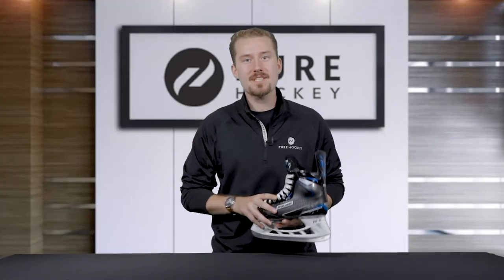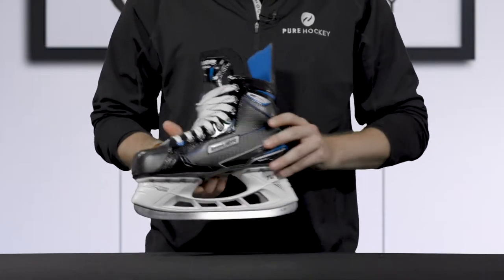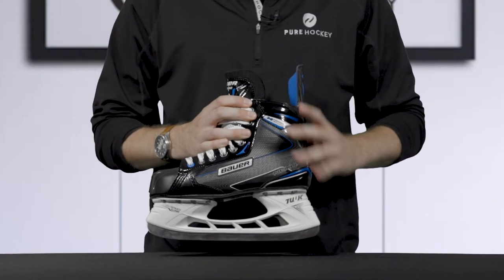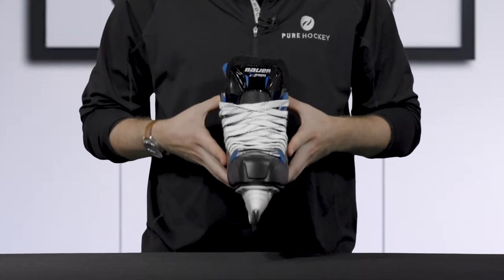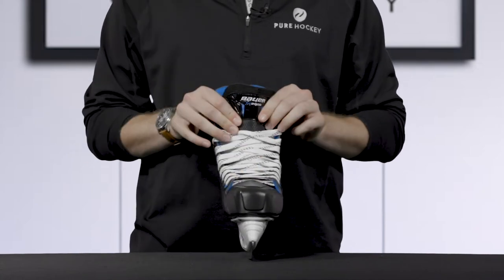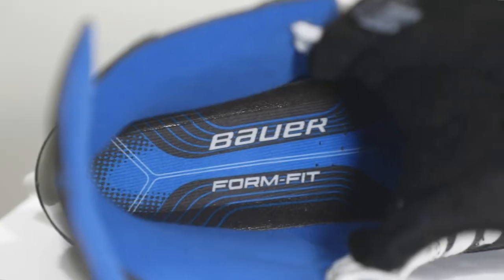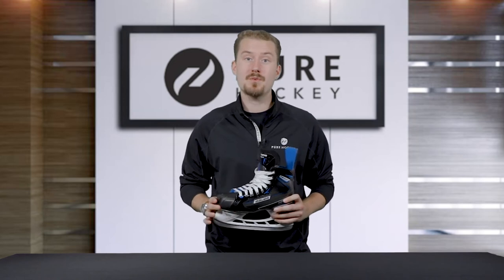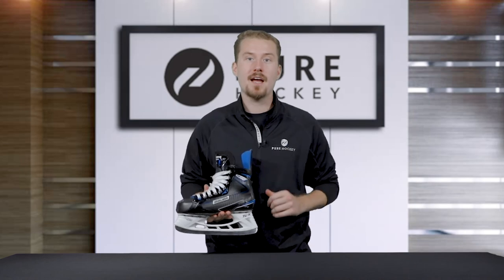Bauer Nexus N2900 Ice Hockey Skate | Product Review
Watch Dylan break down the features and benefits of the new Bauer Nexus N2900 Hockey Skate!

The Bauer Nexus N2900 ice hockey skate is ideal for the advanced or intermediate player looking for a comfortable skate that features high-end performance benefits. Staying consistent with the Nexus line construction, this hockey skate is made for the high-profile foot, featuring plenty of room, comfort, and protection.

The Nexus N2900 features a 3-D injected fiber composite quarter package creating an anatomical fit right out of the box. When combined with the fiber composite outsole, this ice hockey skate provides excellent support and stability to help generate maximum power from your stride.

Inside the boot, the hydrophobic microfiber lining material and memory foam ankle pads combine to keep your foot dry and comfortable throughout your game or practice. The N2900 also includes a 2-piece black felt tongue with an upgraded lace bite guard for the added comfort you’re looking for when you lace up a pair of hockey skates.

The Nexus N2900 hockey skate is all about comfort and performance. This high-volume skate offers top-level features and superior support to keep you feeling confident on the ice.